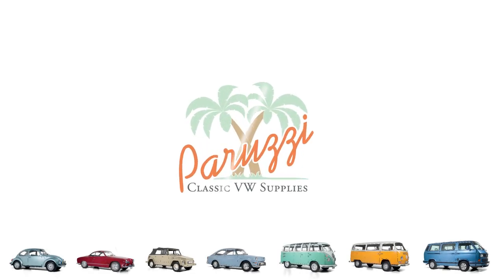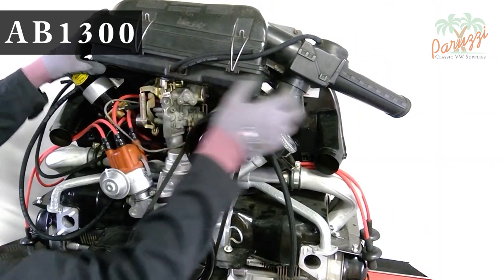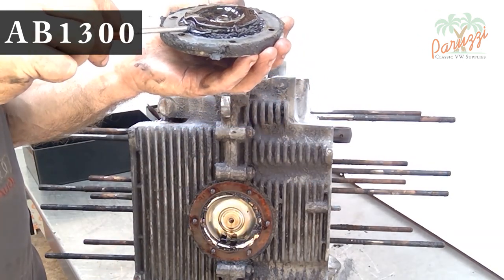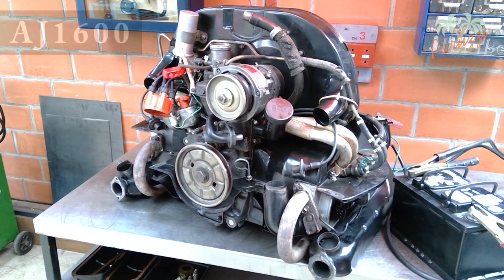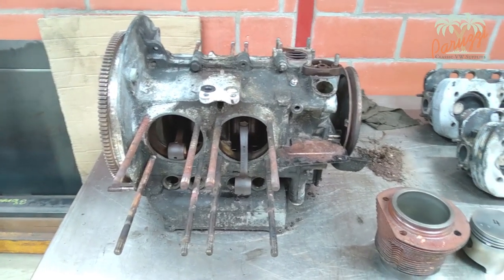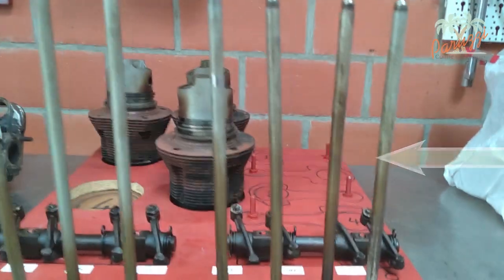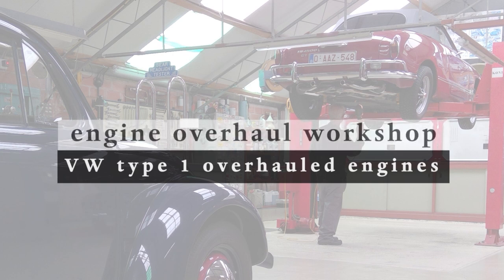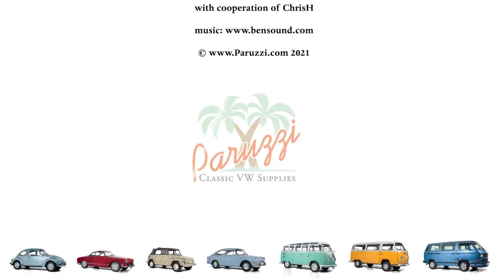02 Engine Overhaul - overhauled engines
We show in this video all the engines that we overhauled for the video series. An AB 1300, an  AS 1600, an  AJ 1600 and a D 1200  engine, every step, every detail of the overhaul of these air-cooled Volkswagen engines will be discussed in this series.

If you want to know more about the engine codes of the air-cooled Volkswagen engine, check out edition 02 of the Paruzzi magazine through this

Timeline
00:00 The rebuilt engines for this series
00:28 Volkswagen Type 1 air-cooled AB 1300 engine
01:11 Volkswagen Type 1 air-cooled AS 1600 engine
01:33 Volkswagen Type 1 air-cooled AJ 1600 engine
02:00 Volkswagen Type 1 air-cooled D 1200 engine
02:54 Next time: the engine overhaul workshop
03:06 Paruzzi Newsletter and Paruzzi YouTube channel

Paruzzi's technical magazine is the ideal complement to this series of videos; they are free and available

All parts and accessories for the Volkswagen Beetle, the Karmann Ghia, the Volkswagen Split Bus, the Bay Window Bus and the Vanagon, the VW Type 3 and Type 4 and the VW Thing presented in this video are available in our online store